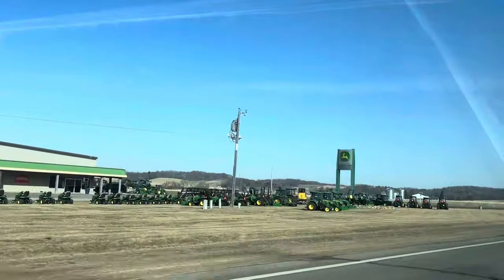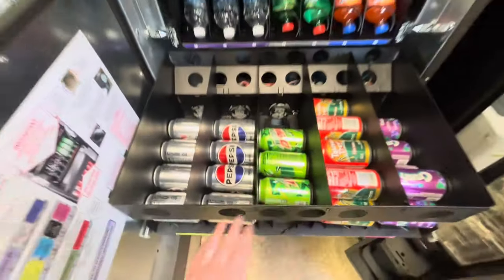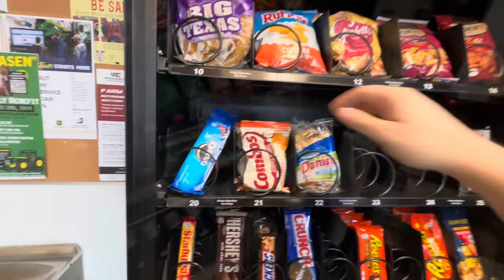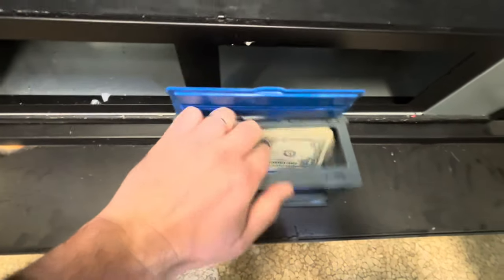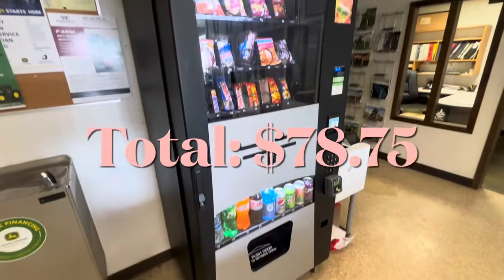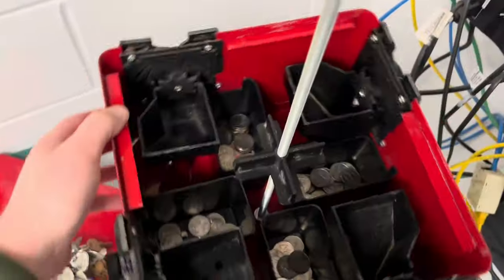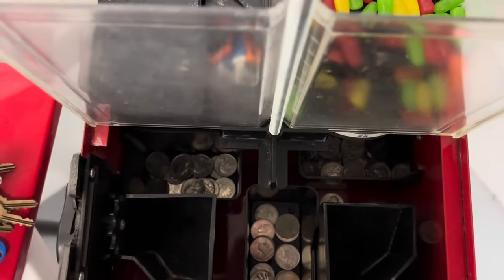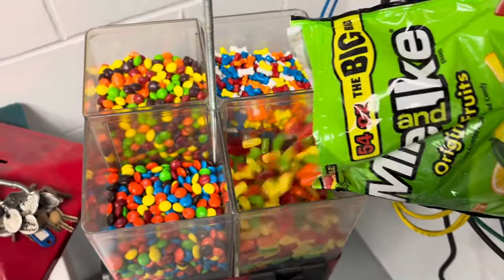Let’s COLLECT More MONEY!💰Candy Machine & Combo Machine!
Today we collect money from 2 vending machines!

Toplinethriftfind

Vending Route vending business